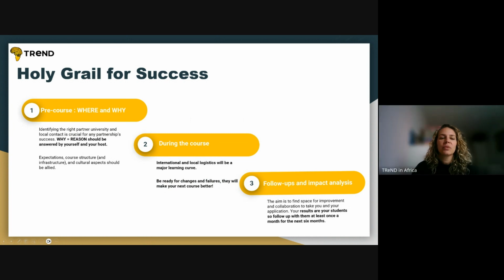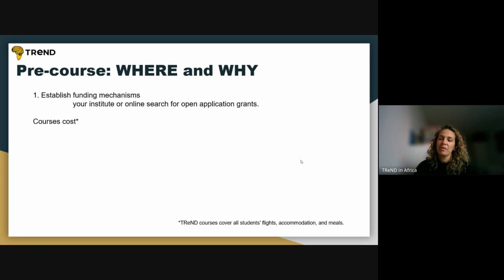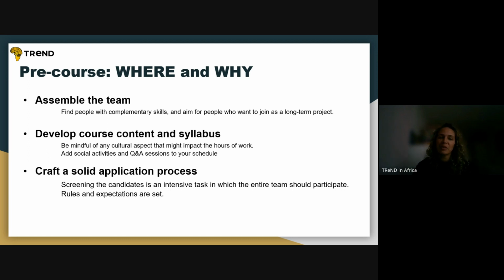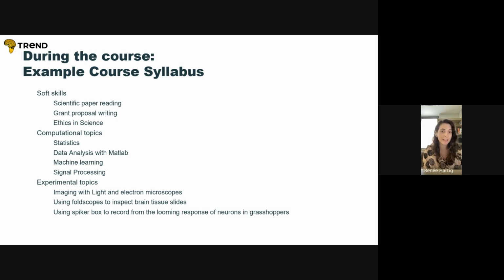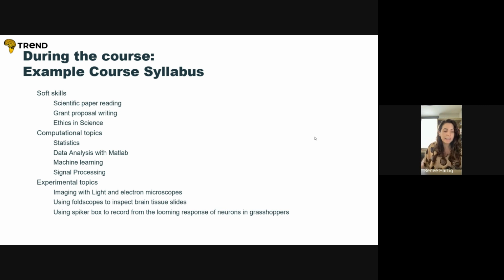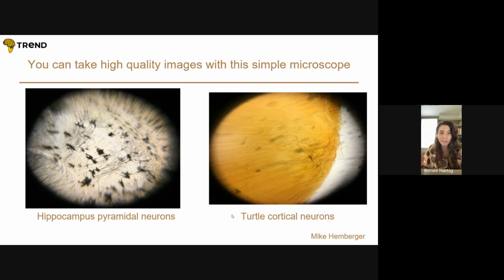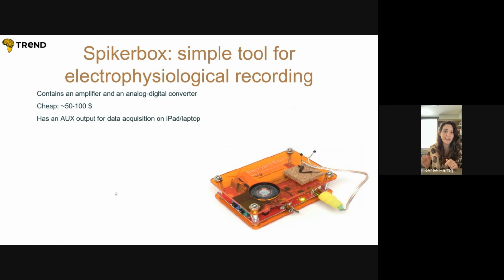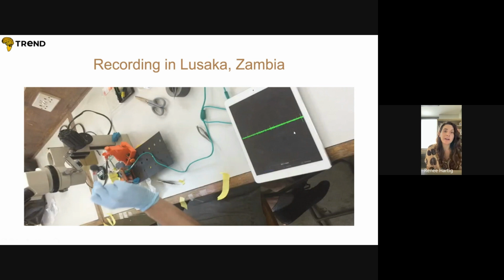How to organize a course in developing countries, by Renee Hartig & Samyra Salek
How to organize a course in developing countries, by Renee Hartig & Samyra Salek (TReND in Africa), as part of the yosigopublicando initiative of the University of Granada (10/10/2023).